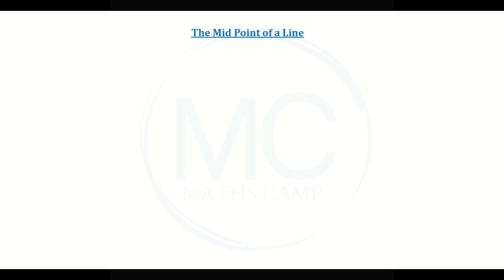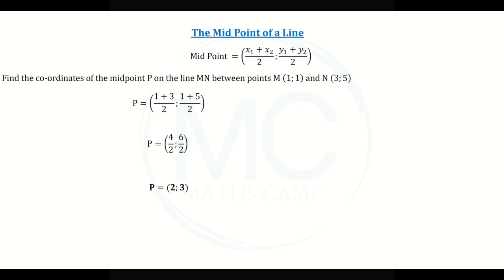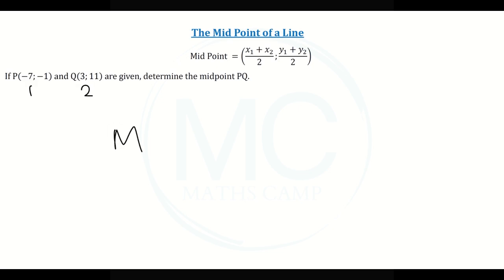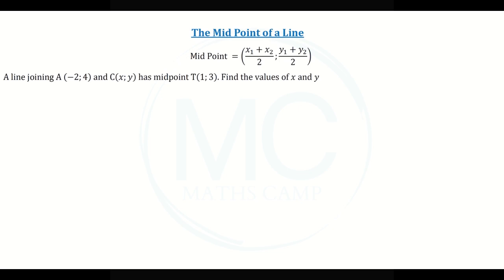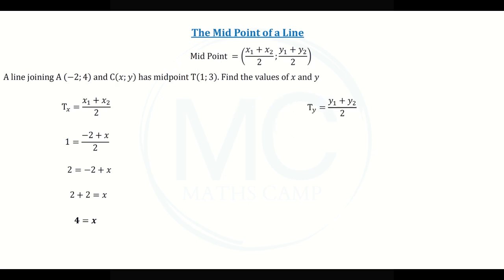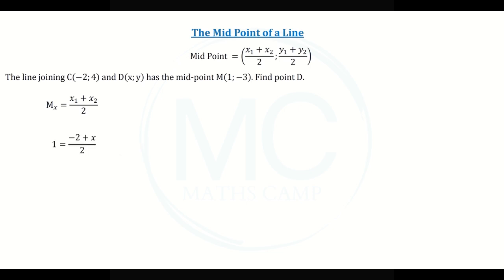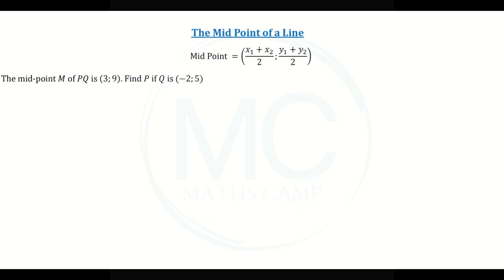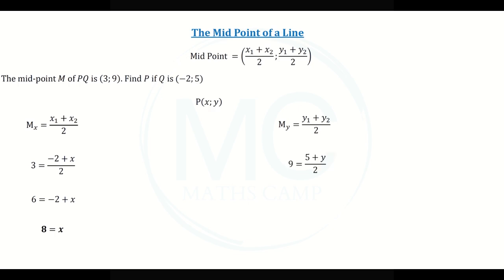The Mid Point of a Straight Line